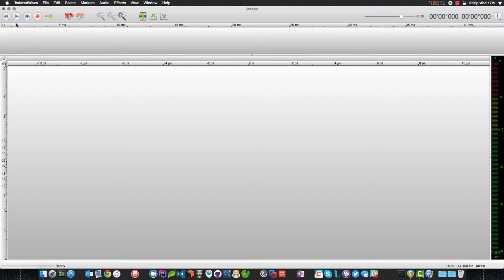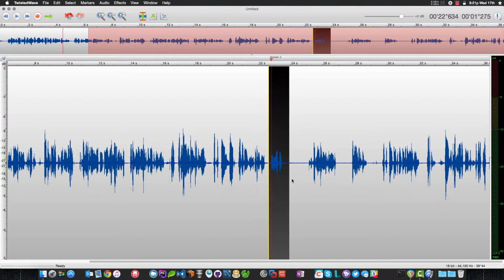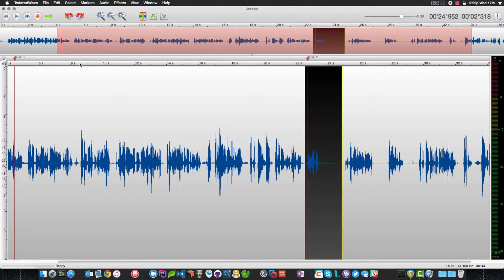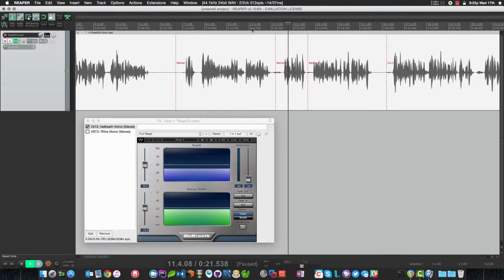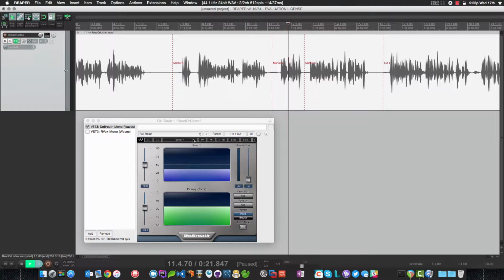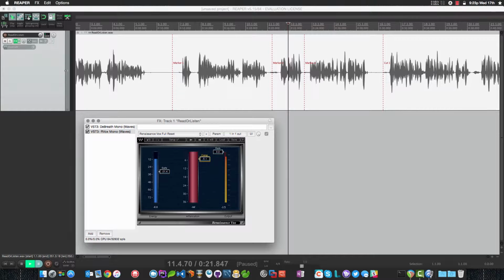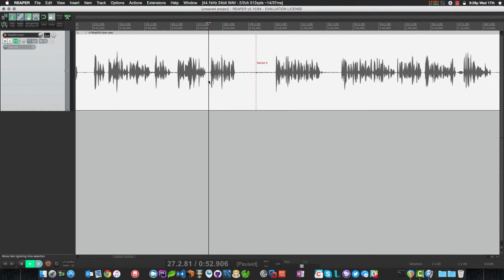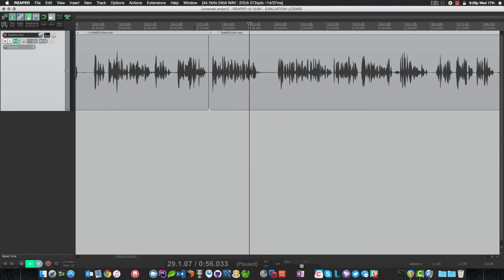Tips for recording voiceovers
Some ideas that might save some time when reading for "read or Listen"